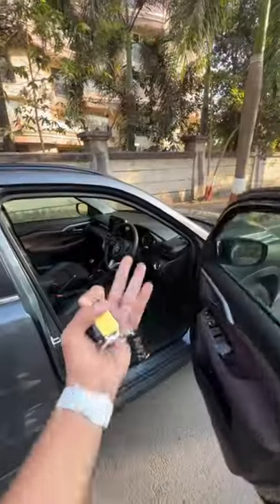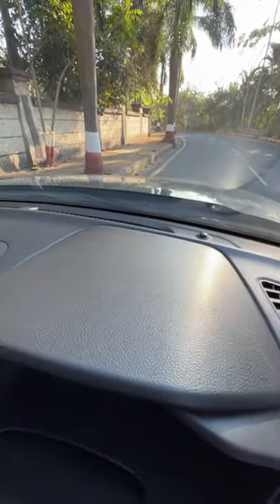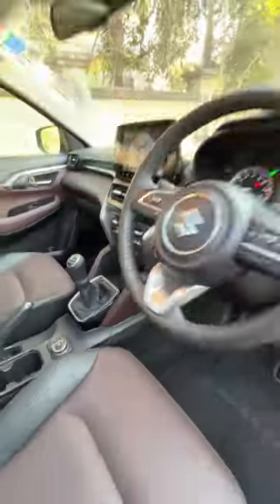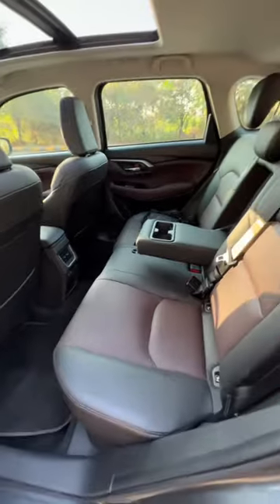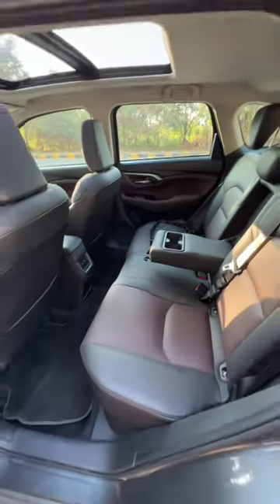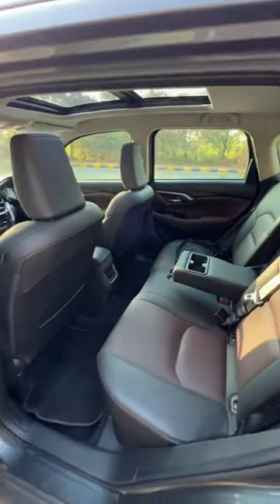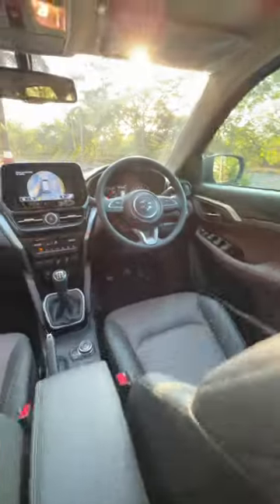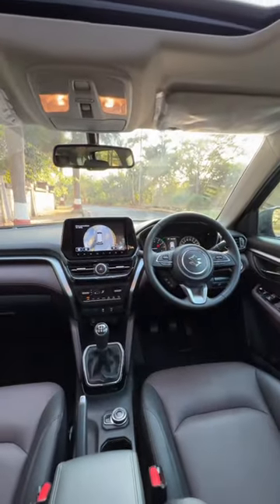Only AWD In The Segment 😱